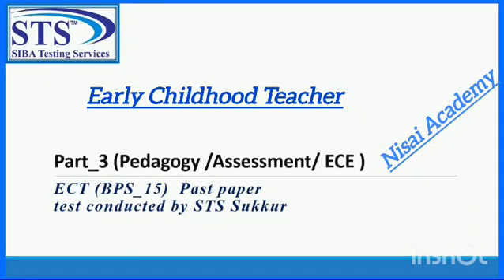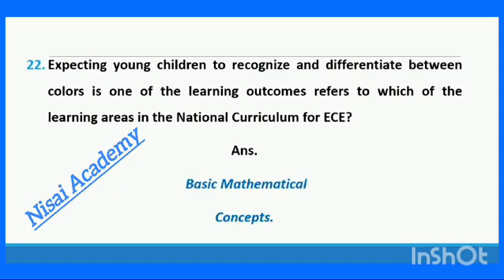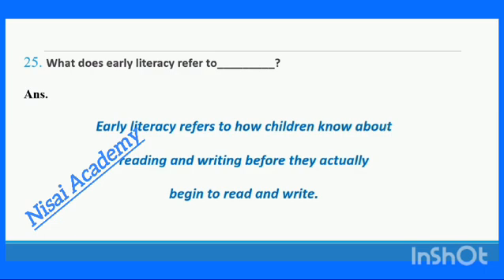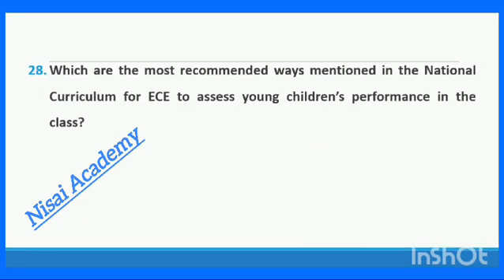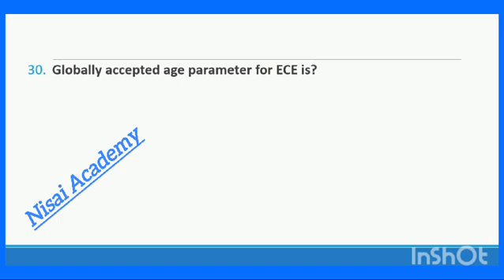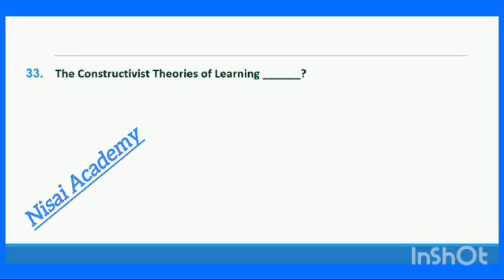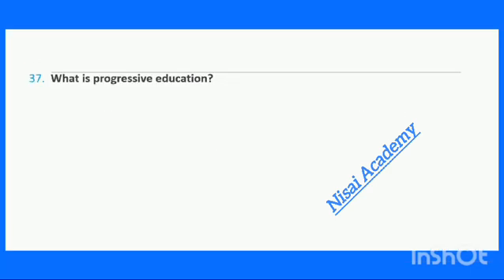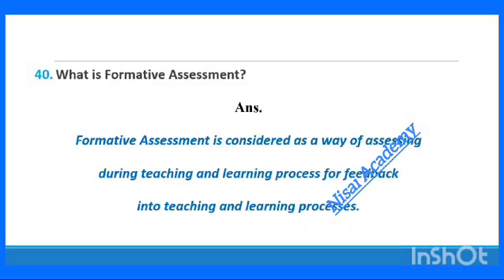STS IBA test preparation| ECT past paper | part 3 | Pedagogy /Education mcqs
In this video we are going to share with you solved ECT past paper | Part 3 Pedagogy mcqs